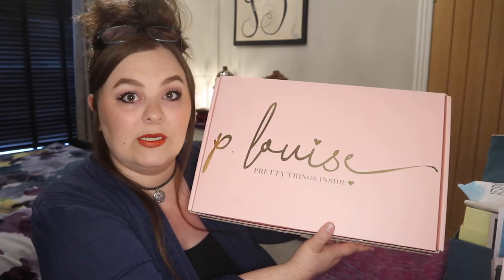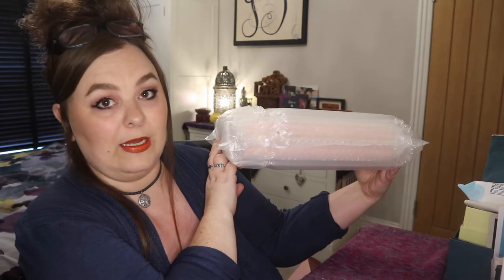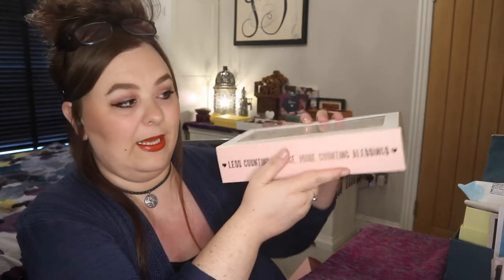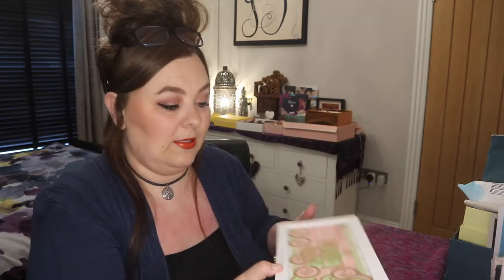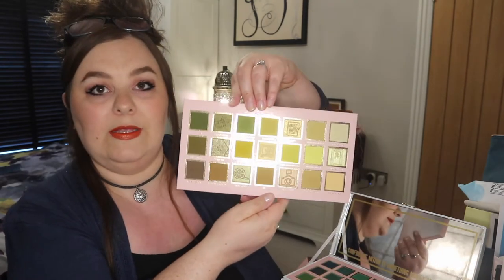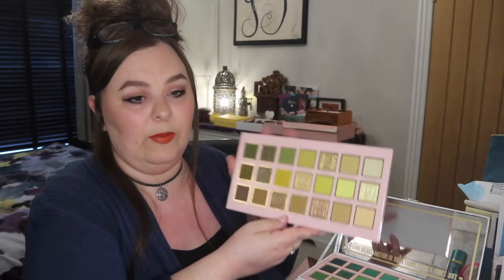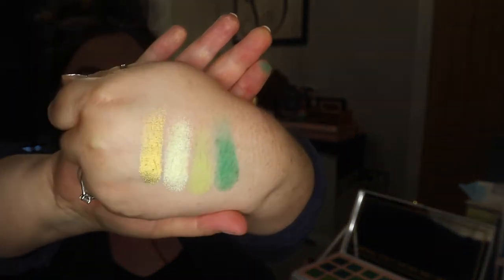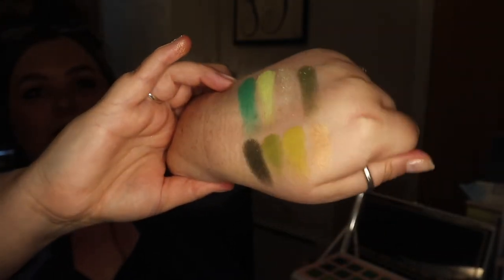P Louise Budget Box - July 22 - WOWZA!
Hiya

This is my very first P Louise box. All I can say is wow. I just had to share it with you.

Do you get thus sub box...? What are your thoughts...?

Juella xxx